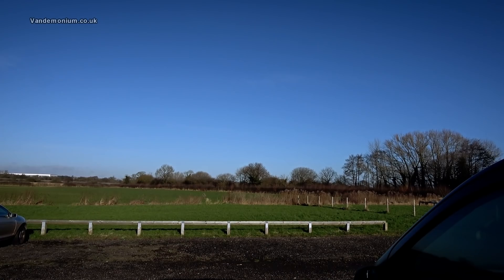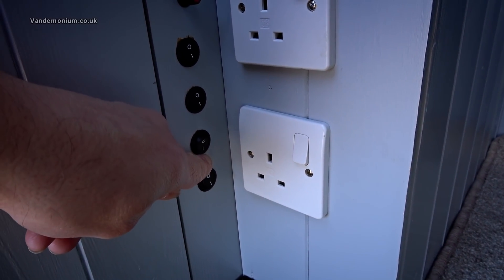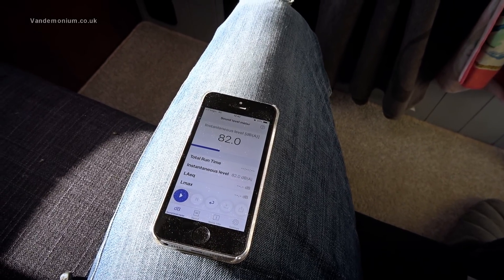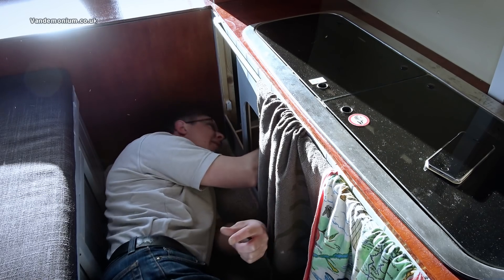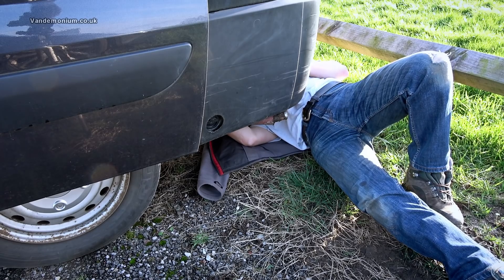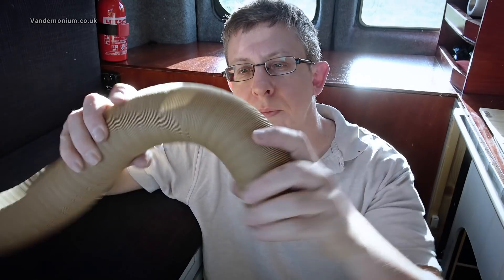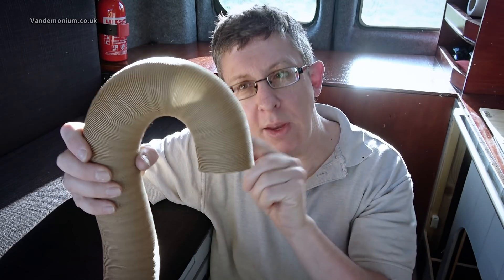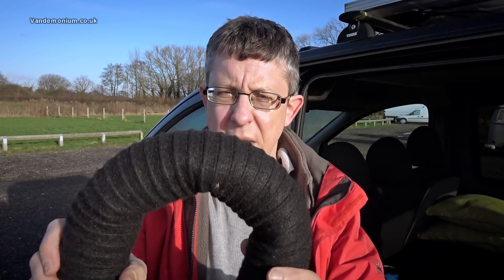39. Propex "acoustic ducting" test and HS2000 heater exhaust temperatures measured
I mentioned in a recent video that I was going to test whether the new "acoustic ducting" from Propex would really reduce noise levels of the HS2000 propane (LPG) heater in the van, plus I wanted to point my infra-red temperature sensor at the exhaust pipework to see how hot it really gets as it wends its way from the heater to the outside of the van, so in this video I do both those things.

Parts and tools used in my van build:
Sink unit
Heater unit
Mains charger
Solar charger